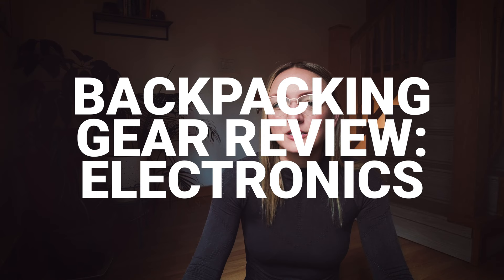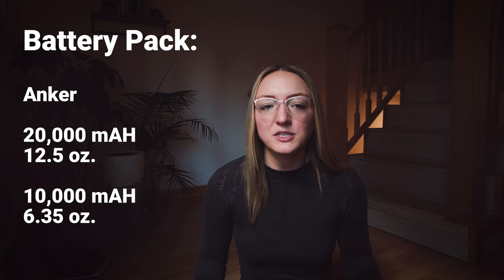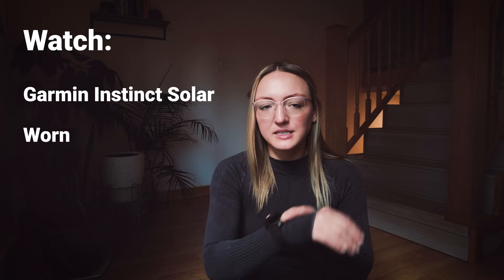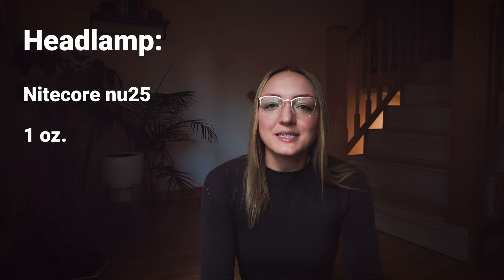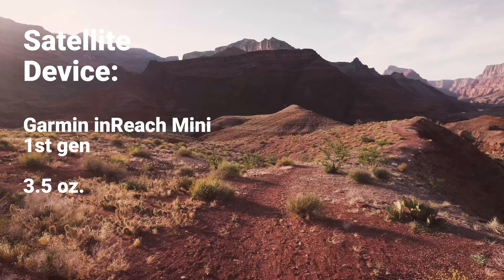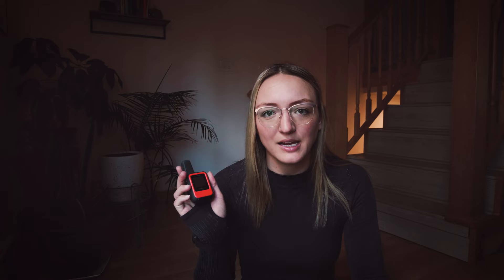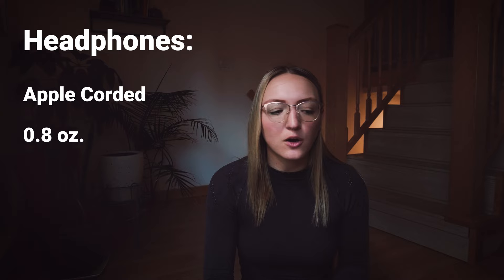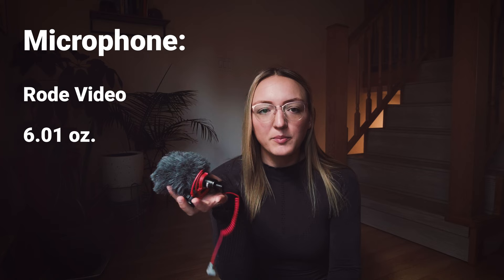Backpacking Gear Review: Electronics & Camera Gear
This is the fourth installment of my backpacking gear review series and in this video I am covering all of my backpacking electronics and backpacking camera gear. The video starts out with a backpacking gear review of all the electronics I think anyone might take on a regular backpacking trip and later in the video I get into a review of all of the backpacking camera gear I take with me to capture the videos you see on this channel. I also get into some of the steps I take to protect my electronics in the backcountry and the accessories I use with them. Let me know if you have any questions about any part of this backpacking gear review and I will respond in the comments!

Below is all of the backpacking electronics and camera gear I reviewed in this video:

BACKPACKING ELECTRONICS/PROTECTION:
Battery Pack: Anker 20,000 mAH 12.5 oz.
Garmin Instinct Solar Watch (worn) + band
Headlamp: Nitecore nu25 1 oz.
Garmin InReach Mini | 3.5 oz.
OR Zoleo | 5.3
Phone Case: Otterbox Commuter | 2.39 oz.
Tempered Glass protector | .2 oz.
Wall Charger | 3.5 oz.
Short charging cables (~0.5 oz. each):
6’ iphone cable
6’ usb-c cable
6’ micro usb cable
Apple Headphones | 0.8 oz.

BACKPACKING CAMERA GEAR:
DJI Osmo Pocket 2 | 4.1 oz.
Rode Video Microphone | 6.01 oz.
Sony A6100 | 13.97 oz.
Peak Design Camera Clip | 3 oz.
microSD (for DIJI) w/4K capabilities & SD (for Sony)
Joby Tripod (mostly used with cellphone) | 2.56 oz.

This backpacking gear review video includes a:
Anker battery pack review, garmin instinct solar watch review, nitecore nu25 headlamp review, garmin inreach mini review, otterbox phone case review, tempered glass screen protector review, wall charger review, apple headphones review, dji osmo pocket 2 review, rode video microphone review, sony a6100 review, peak design camera clip review, and joby tripod review.